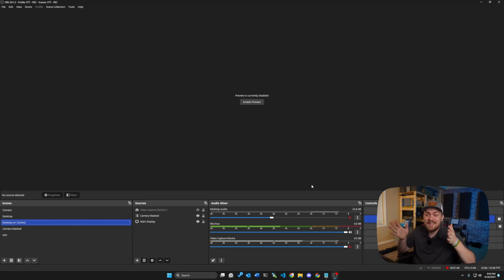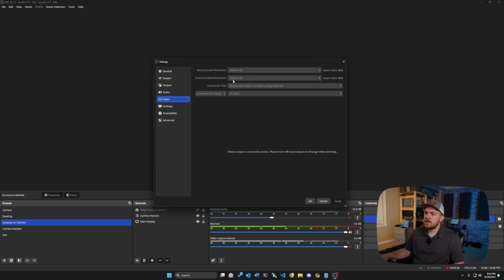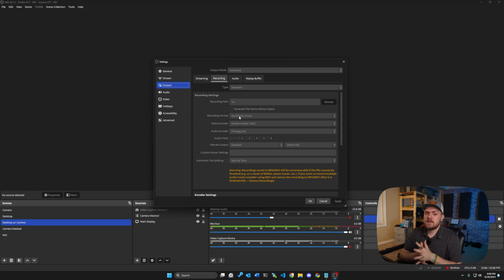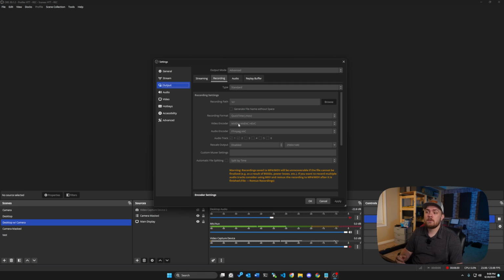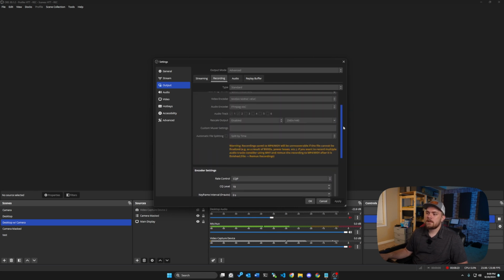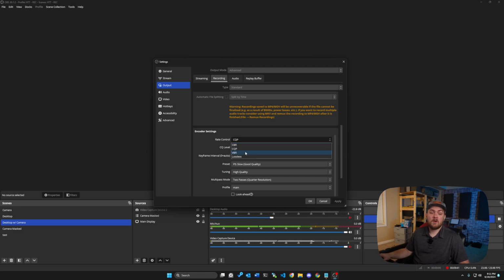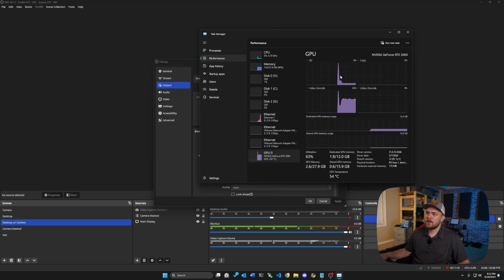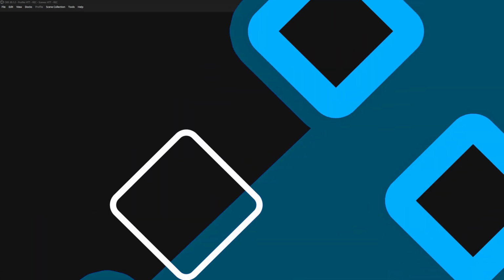The Best OBS Recording Settings for Crystal Clear Quality!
Discover the best OBS Studio recording settings for high-quality videos! In this video, we'll dive into advanced OBS settings that are often overlooked. Whether you're new to OBS Studio or looking to optimize your recording quality, these tips will help you get the best results.

Gear Mentioned
RTX 3060
Elgato Cam Link 4K
Rode Wireless ME
Sony ZV-E10

🟨 Be sure to follow my other projects!

0:00 Better Settings Exist
1:08 Mint Mobile
2:32 Not Your Typical Settings
3:58 Video Settings Explained
5:14 Output Configuration
5:45 Video Containers/File Types
7:18 Better Performance w/ Encoder Types
8:52 Multi-Track Audio Recording
9:19 Encoder Settings CQP FTW
12:58 GPU Priority & Multi-GPU Usage
13:52 Quick Recap of Pro Settings